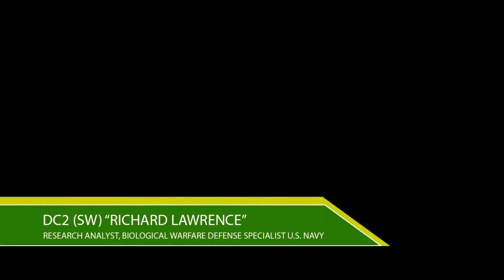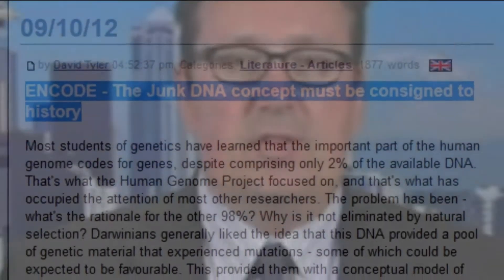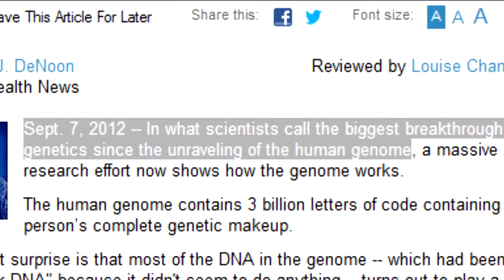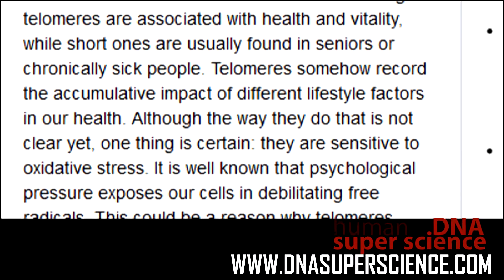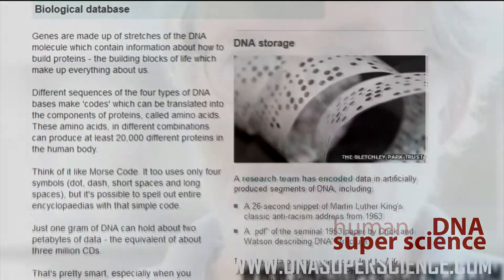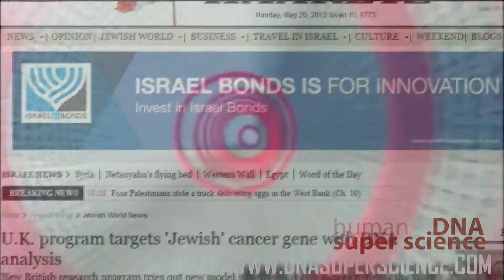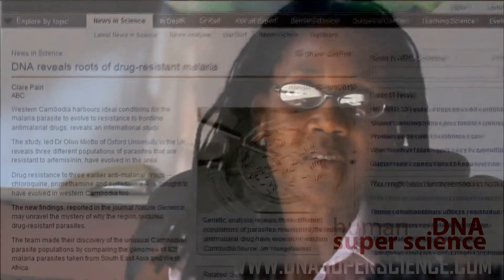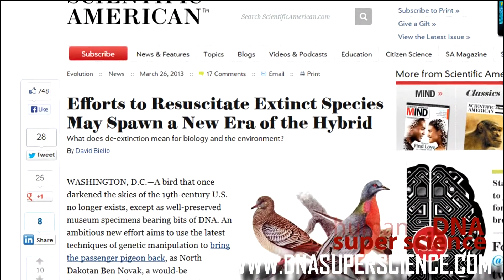DNA Super Science Movie Remixed part 1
DNA Super Science is such a fast paced thing now that new 2012 DNA studies, are almost antiques, or their dust. The new 2013 DNA studies and advancement in human DNA research. New animations have been created based on actual testing information that help the mind to understand the super complicated science. We hope that through these video presentation humanity is inspired to do more research. Please share!